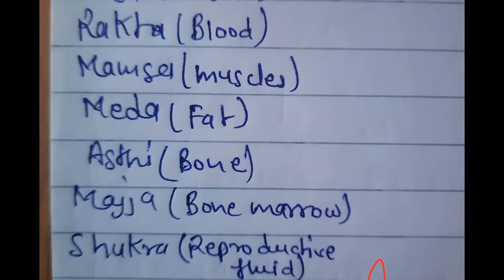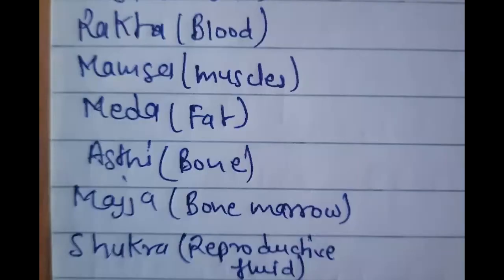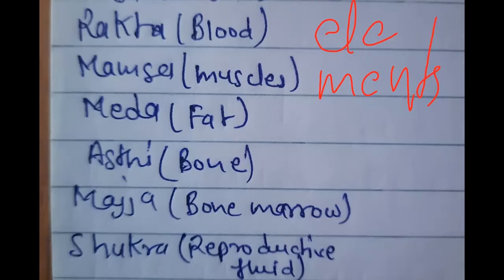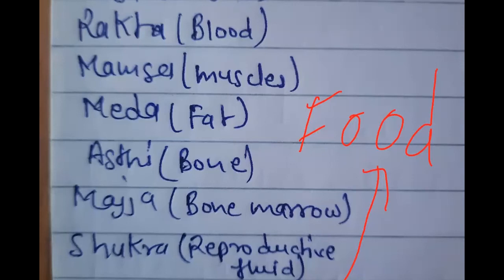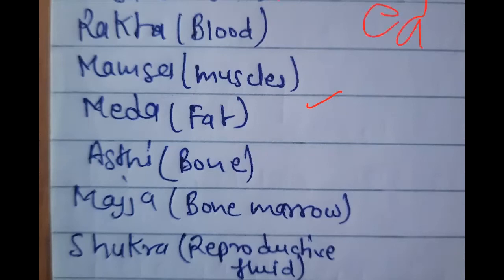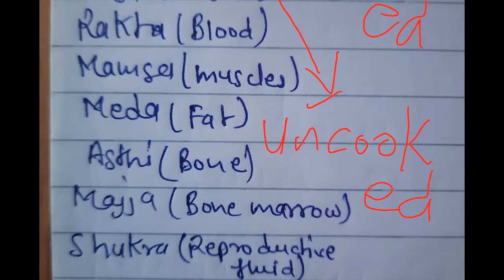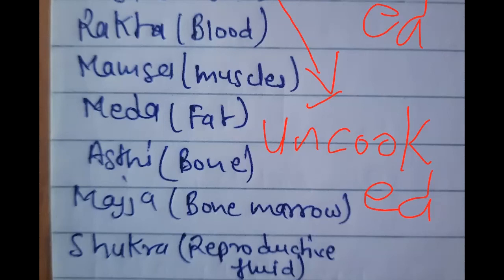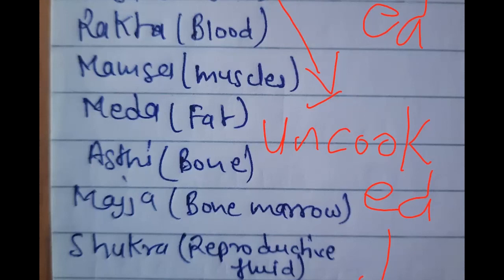𝐃𝐚𝐲-𝟔 || 𝐙𝐨𝐨𝐦 𝐂𝐥𝐚𝐬𝐬 || 𝐓𝐫𝐢𝐦𝐚𝐥𝐚𝐬 & 𝐀𝐦𝐚 𝐀𝐲𝐮𝐫𝐯𝐞𝐝𝐚 𝐂𝐥𝐚𝐬𝐬 || 𝐎𝐧𝐥𝐢𝐧𝐞 𝐘𝐨𝐠𝐚 𝐓𝐞𝐚𝐜𝐡𝐞𝐫 𝐓𝐫𝐚𝐢𝐧𝐢𝐧𝐠 𝐂𝐨𝐮𝐫𝐬𝐞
Malas in Ayurveda, the waste products of the body. The malas are grouped as "TRIMALA"(Three Waste products) which include urine, stool, and sweat as the basic principal malas. Effective elimination of malas is said to be important for maintaining good health.